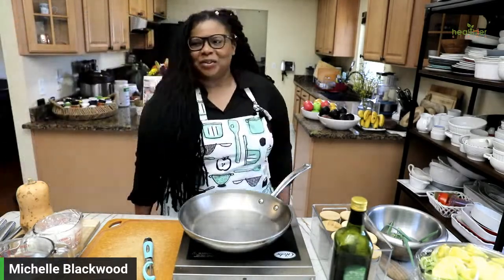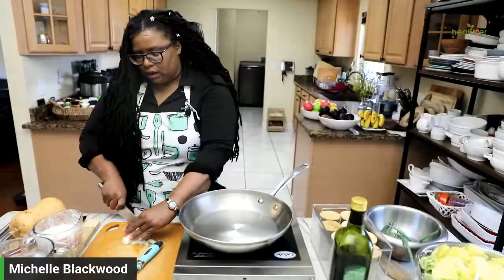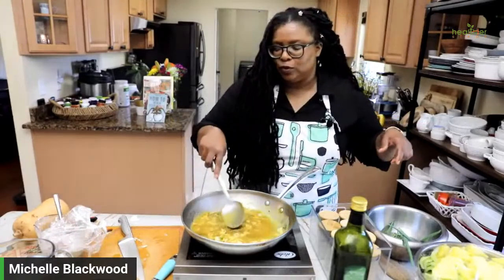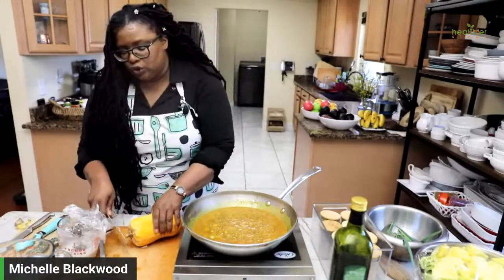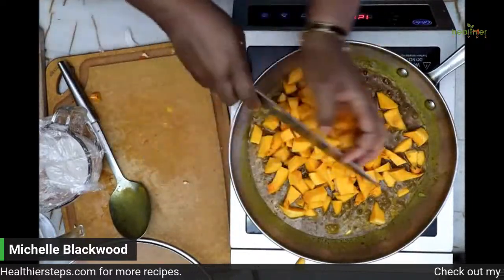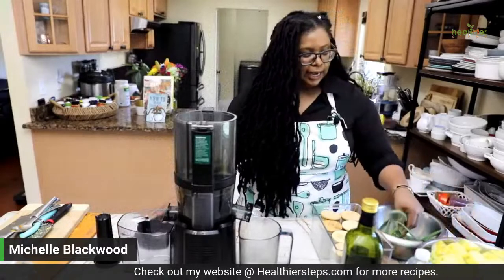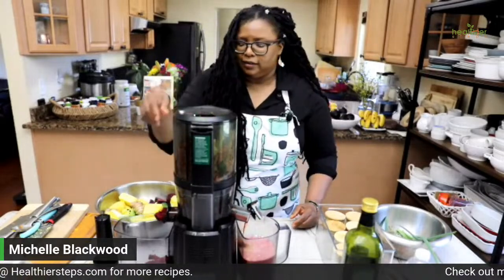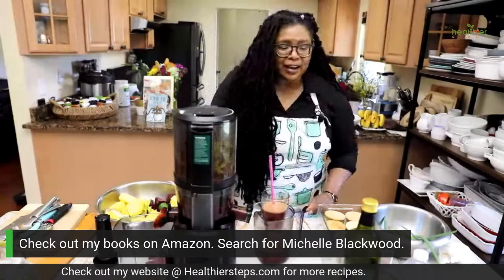Butternut squash coconut curry & Juicing